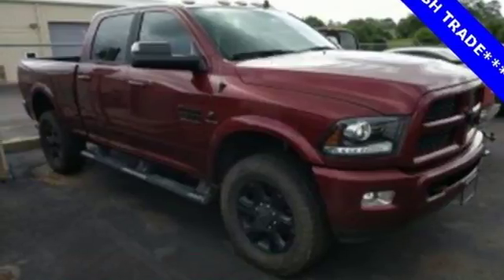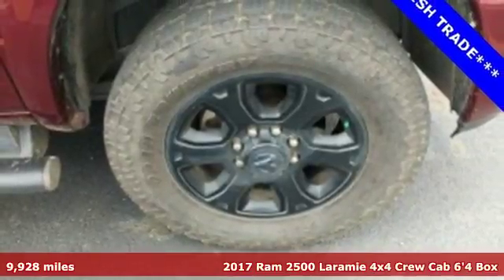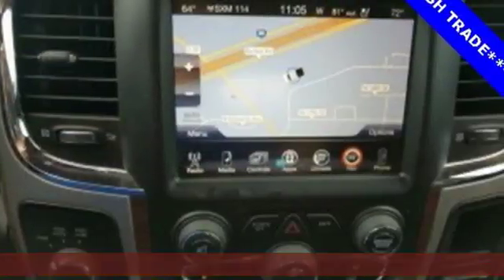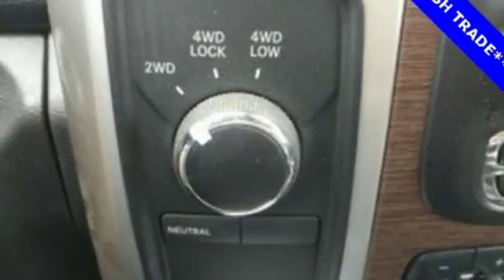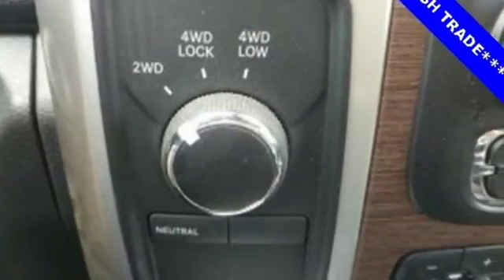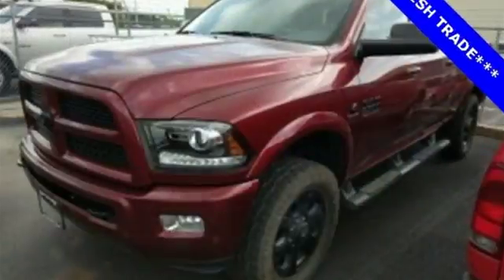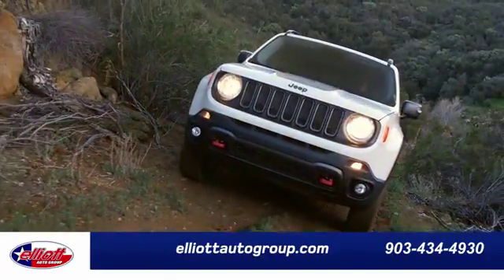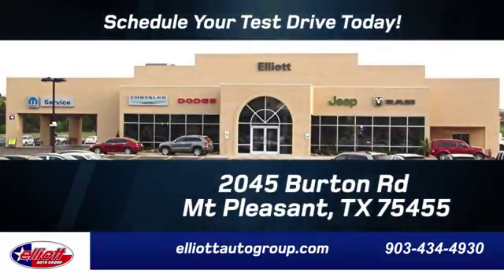Used 2017 Ram 2500 Mt Pleasant TX Sulphur Springs, TX F6086A - SOLD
Year: 2017
Make: Ram
Model: 2500
Trim: Laramie
Engine: Cummins 6.7L I6 Turbodiesel
Transmission: 6-Speed
Color: Red
Interior: Black
Mileage: 9928
Stock #: F6086A
VIN: 3C6UR5FL3HG702544

Address:
2045 Burton Rd.